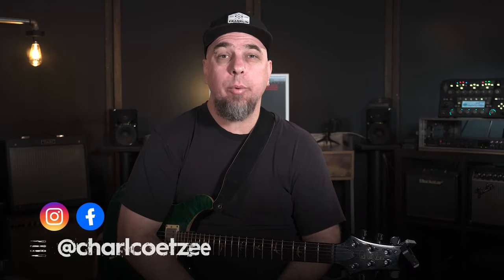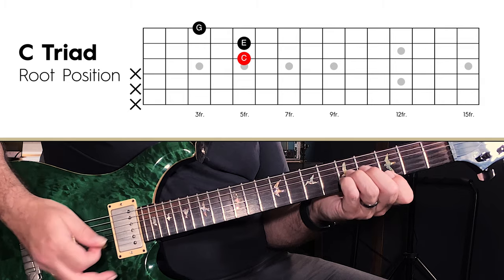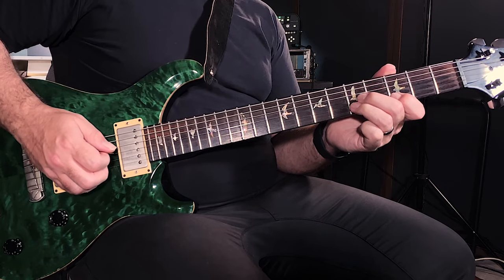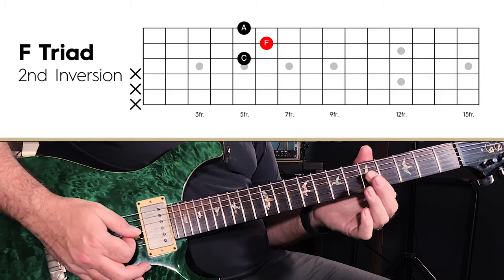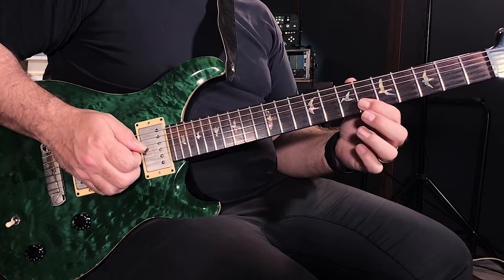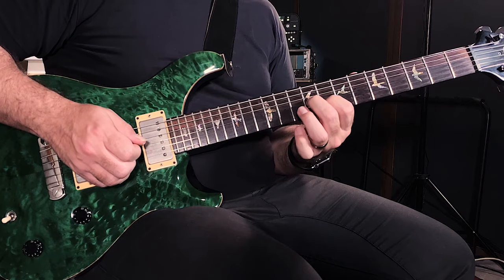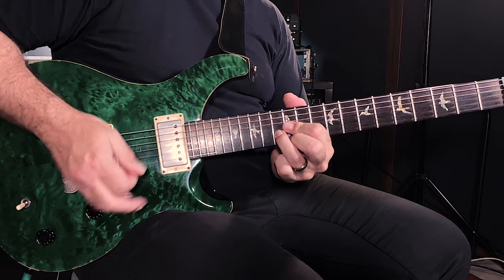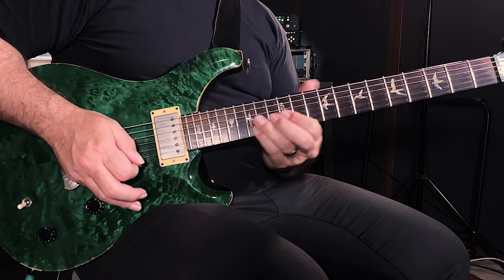How To Play Worship Rhythm Guitar Using Cool Chord Fragments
► 🎸✝ THE COMPLETE WORSHIP GUITAR EXPRESSION SYSTEM - BLACK FRIDAY OFFER

➥ Transform your worship guitar playing from copying to confident creation! Get instant access to our complete 3-phase system including 4,032 backing tracks, the Complete Chord Clinic Masterclass, 90-Day Challenge, and more. This Black Friday offer ends December 6th. Click here to unlock your authentic worship expression!

⚡ What You'll Get:
• Complete Chord Clinic Masterclass
• 90-Day Worship Guitar Challenge
• 4,032 Professional Backing Tracks
• Worship Song Survival Guide
• Live Coaching Pass

Don't miss this opportunity to serve your congregation with confidence and authentic expression.

Check out this lesson to see how you can play rhythm guitar using chord fragments.

Welcome to Worship Guitar Skills TV, the channel dedicated to helping guitarists improve their playing and find their voice.

My name is Charl Coetzee, and I'm the founder of WorshipGuitarSkills.com.

T O P P L A Y L I S T S